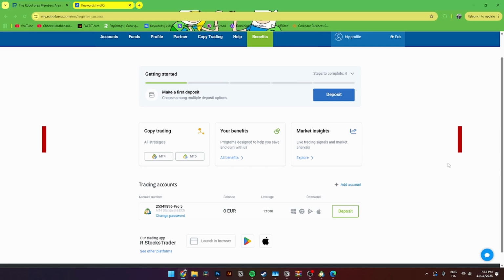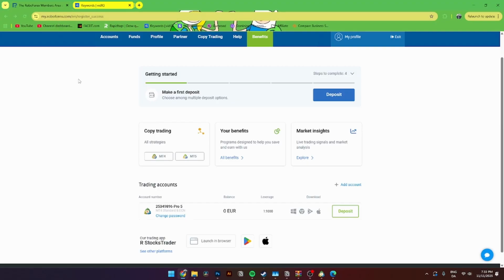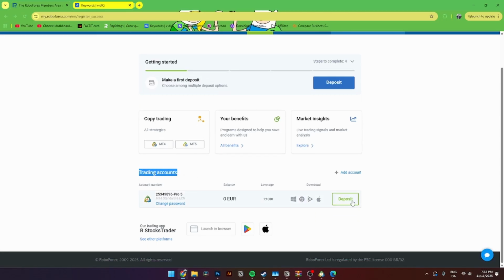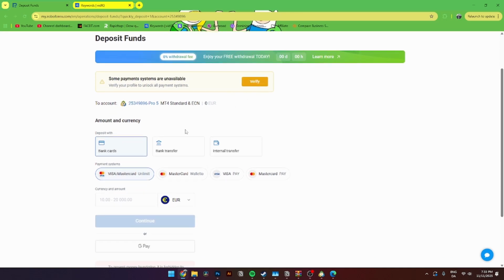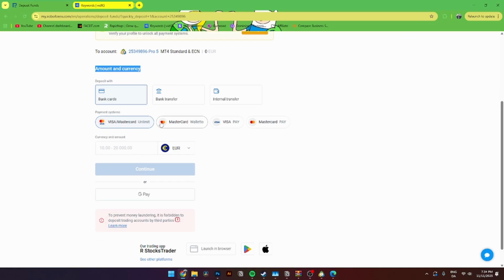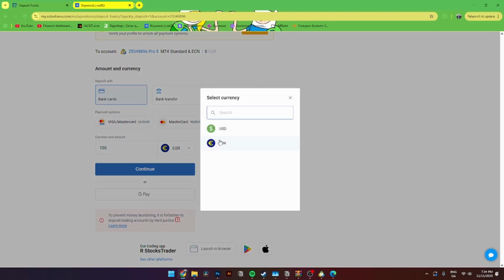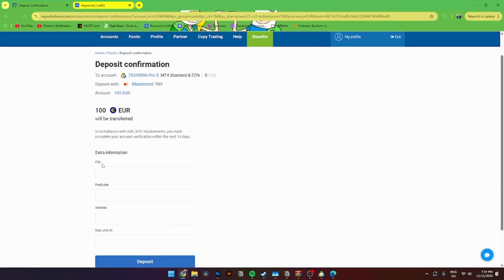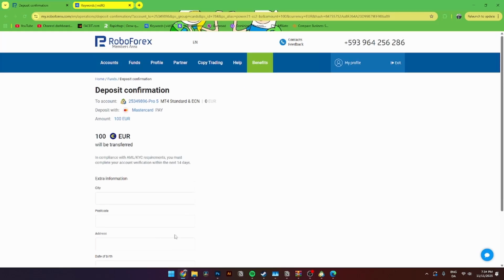How To Deposit Money in Roboforex (Full Guide)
In this video I will show you step by step how to deposit funds to your Roboforex account. This guide was made so even beginners can learn how to Deposit Money in Roboforex.

This video is about how to deposit, Roboforex tutorial, deposit money online, Roboforex guide, forex trading tips, online trading setup, funding Roboforex, trading account deposit, financial tips, forex broker deposit, money transfer forex, trading for beginners, Roboforex tips, online investment, deposit methods, forex platform guide, trading strategies, forex account setup